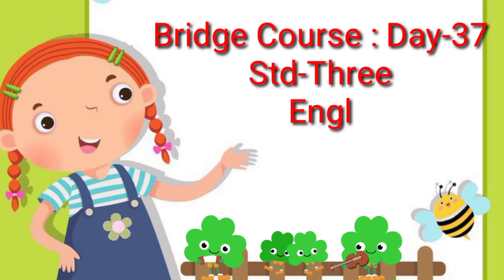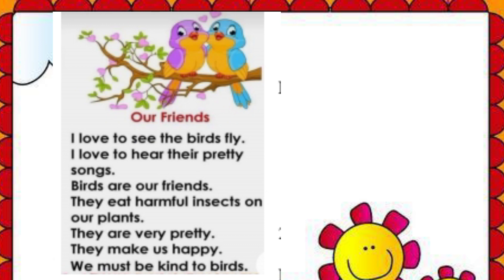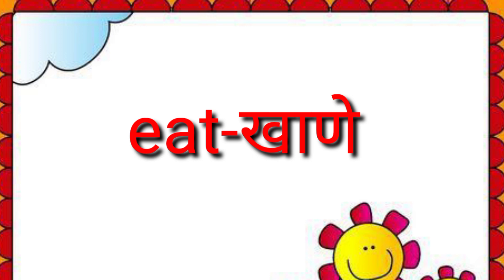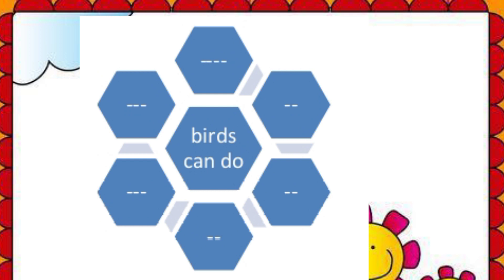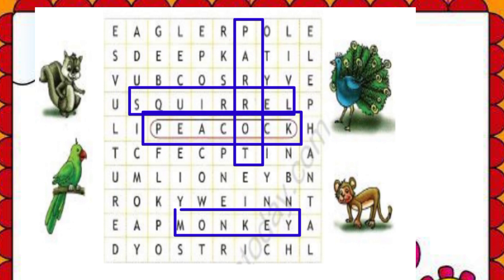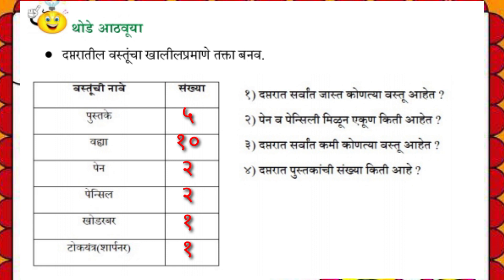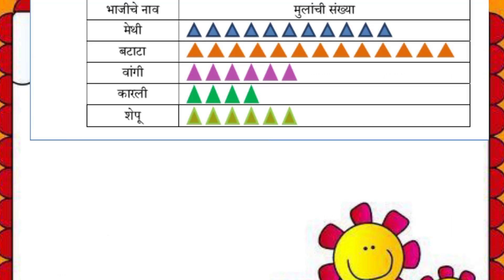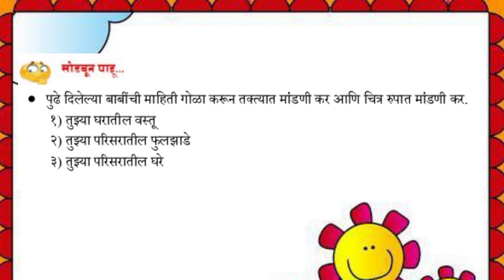Std_3 Bridge Course -Day-37 |English_गणित |तिसरी सेतू अभ्यास दिवस37 इंग्रजी गणित@AMRAPALITENKALE